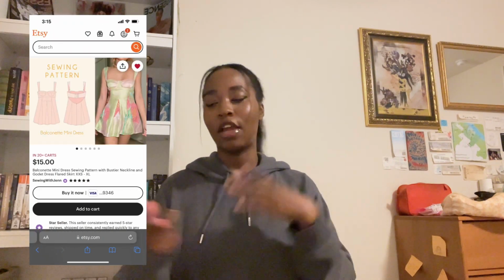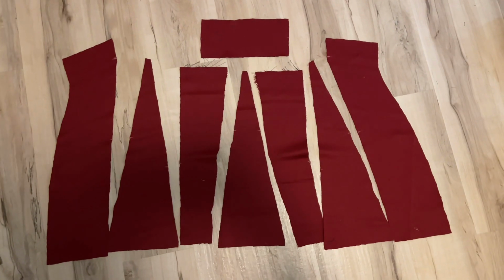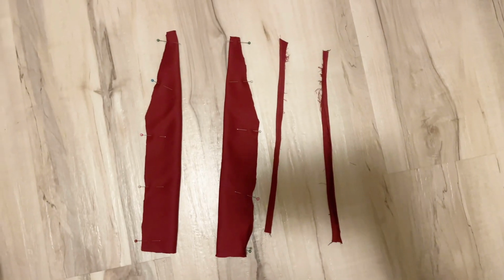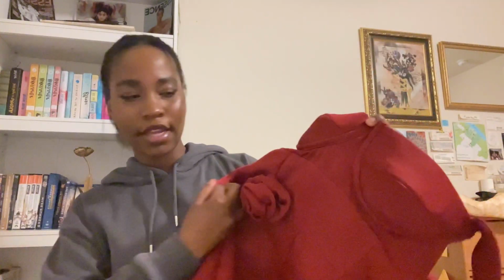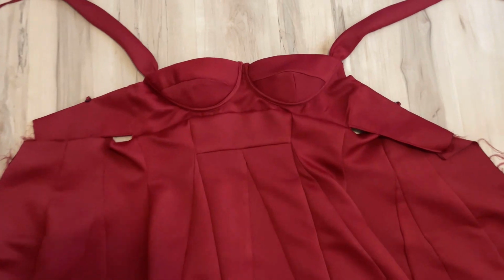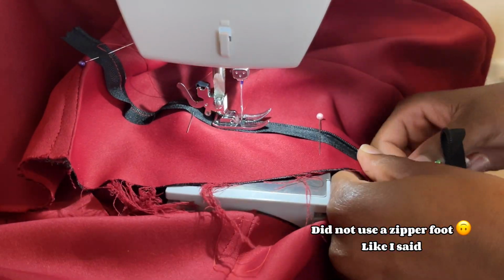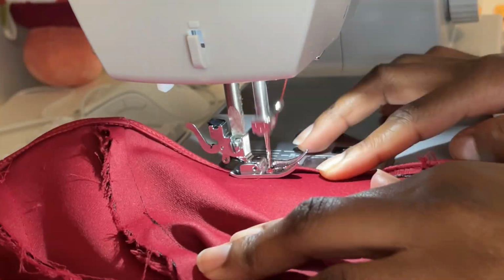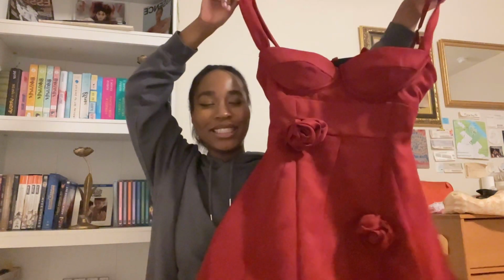Making a VALENTINES 🥀 DRESS out of CURTAINS | Sewing Diary ep: 4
Sewing a DRESS from CURTAINS🌹with me

In this video i show the step of how I made a dress out of curtains that i found at the thrift store. I show the produces of what pattern i use and the steps i took to sew the fabric, and sew the zipper, just to make is in to a dress. I also show how i add homemade roses to the dress with the extra fabric that i got from the thrift store and the finished product of the dress.

•Dress pattern➡️